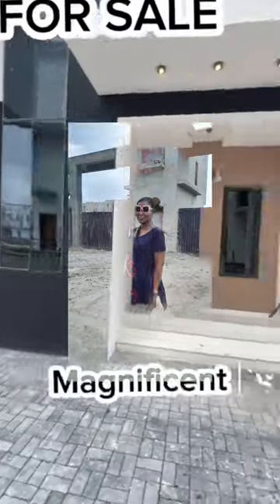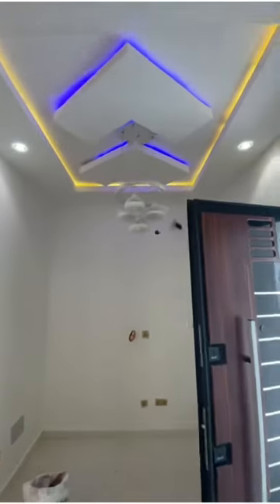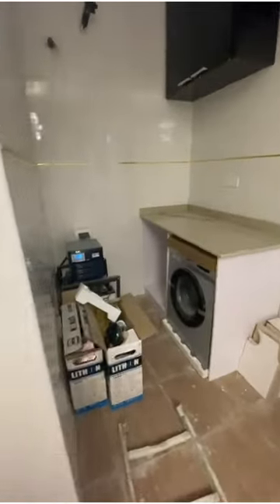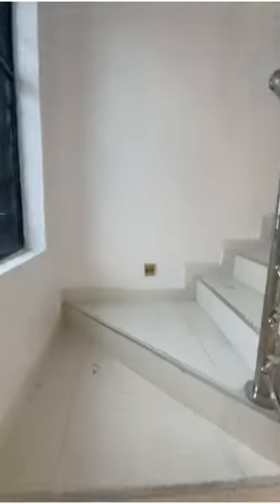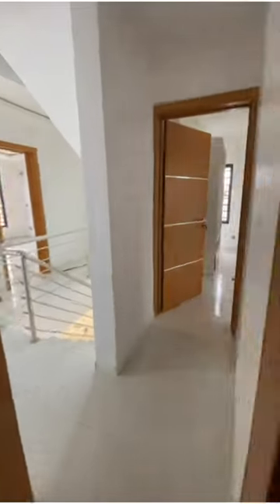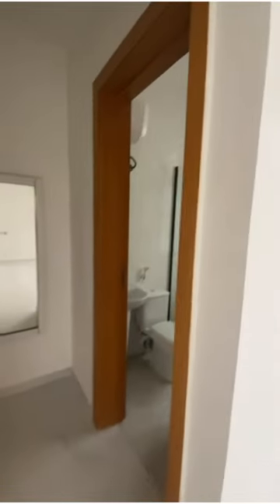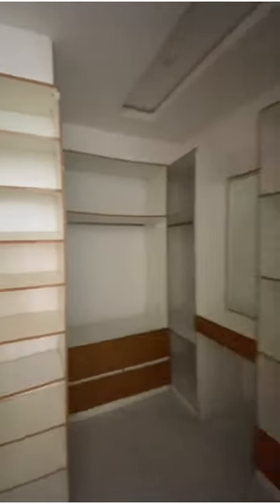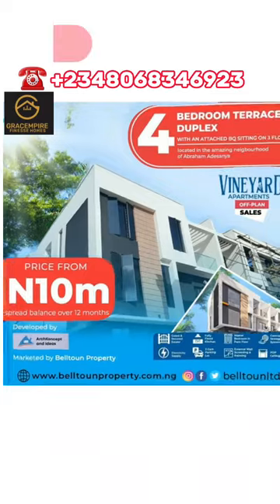Wealthcome to GRACEmpire LiveTV featuring beautiful and spacious Four bedrooms duplexes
Finesse is the definition of GRACEMPIRE!

Yours truly can still own a home before the end of this year 2023!

GRACEMPIRE Finesse Homes presents magnificent four bedrooms duplexes located in an existing estate designed to enable you and your loved ones to enjoy a Perfect Lifestyle in a Quality and Luxurious Family Home. @gracempireglobal

Each Terrace is designed to maximize space and ensure privacy while optimizing your view of nature and the beautiful features all around.

*Location:* Hi Life Estate, Ogombo road, Abraham Adesanya Lekki

*HOUSE FEATURES*
- Penthouse Master Bedroom
- All room ensuite
- Walk In Closet
- Family Lounge

*ESTATE FEATURES*

- Gated and Secure Estate
- Central Sewage System
- Steady Electricity
- Interlocked compound
- 3 Parking Lots

*NEIGHBOURHOOD:

- Mother & Child Healthcare Center
- Royal Garden, Ajah
- Hi Life Estate

*HOUSE TYPE & PAYMENT TERMS:

4 Bedroom Terrace with Attached BQ (3 Floors)

Middle Terrace
0-3  months  -  N80m
3-6  months  -  N82.5m
6-12 months -  N85m

*Corner Terrace*
0-3 months   - N85m
3-6 months   - N87.5
6-12 months  - N90m

*INITIAL DEPOSIT:* Starting from N10million

For Inspection and Payment Details,

Kindly fill Property Request form to book for inspection and for other enquiries